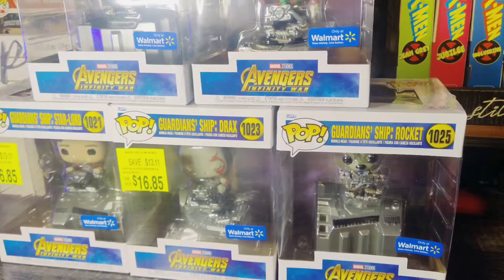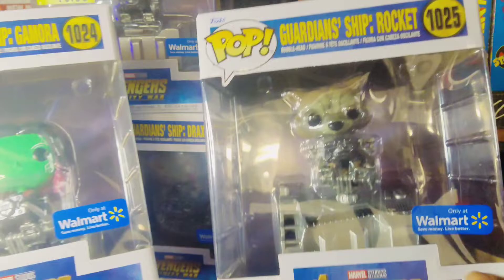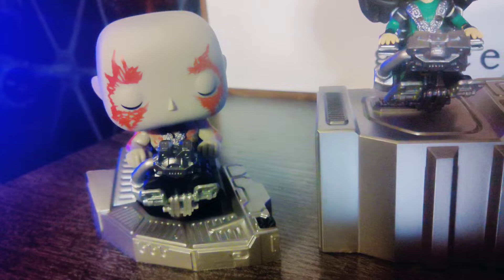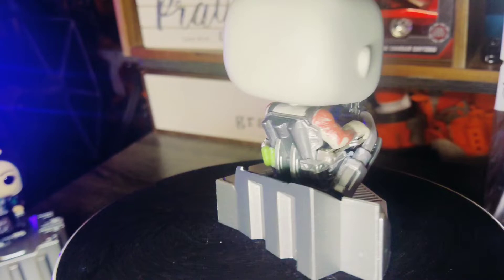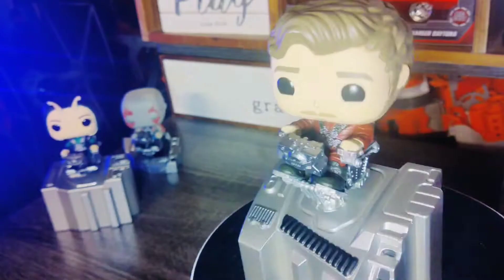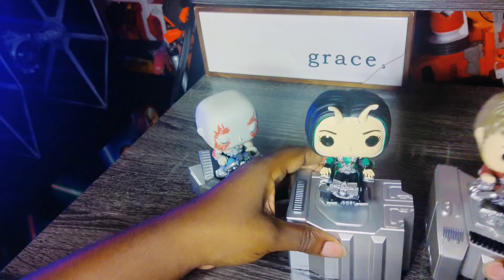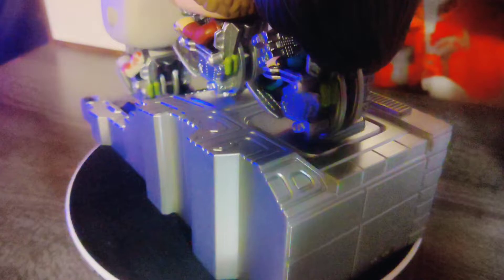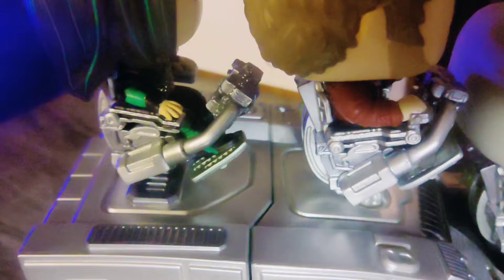FUNKO GUARDIANS OF THE GALAXY SHIP (FIRST HALF) UNBOXING!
MUSIC FROM KILLER CUTS SOUNDTRACK